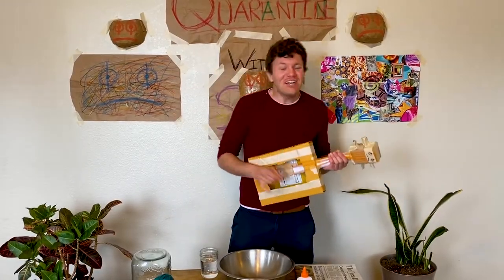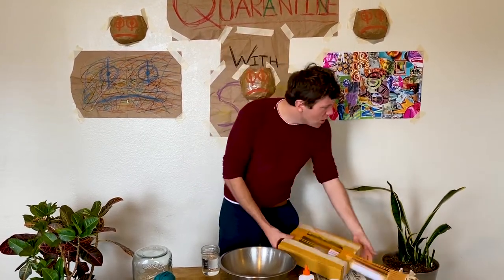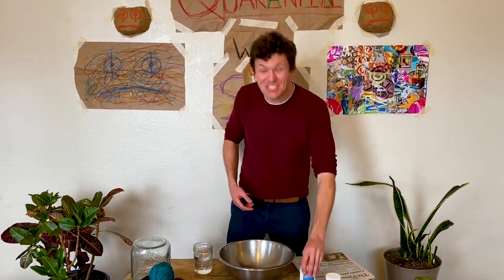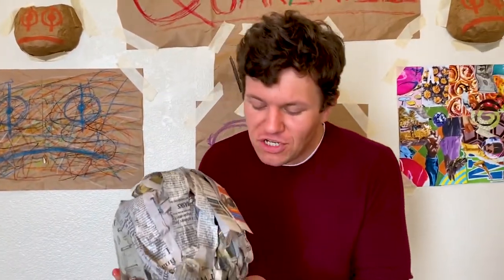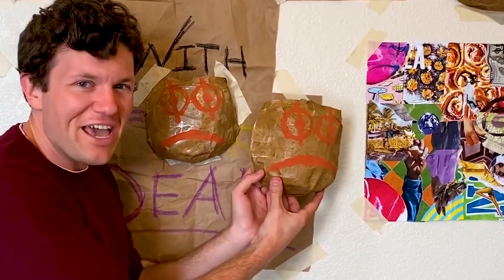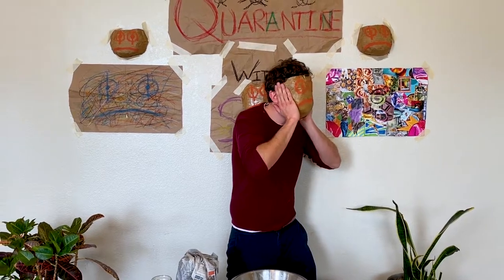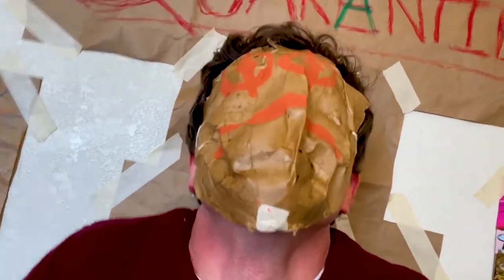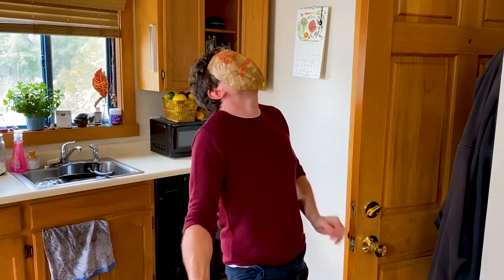Quarantine with Sean: The Wide Wonderful World of Arts and Crafts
Sean shows you how to paper mache .

Quarantine with Sean is fun and educational way to find and celebrate the joys of mandatory isolation. While sheltering in place during these difficult times, Sean helps you remember to "Fill your days with Joy and Cheer, despite the fact there's no one here."